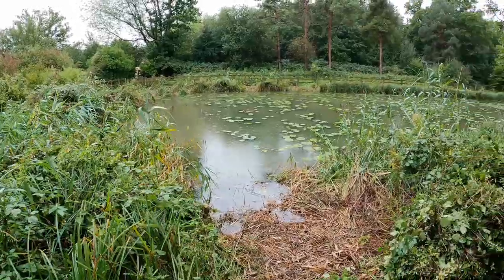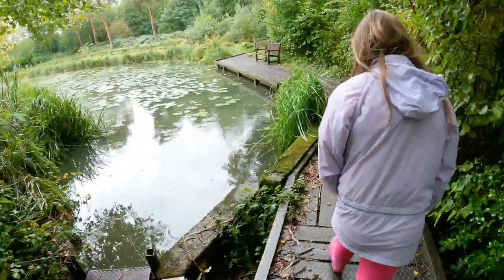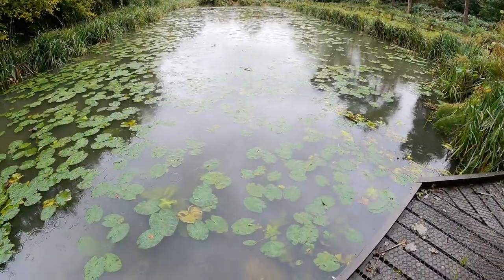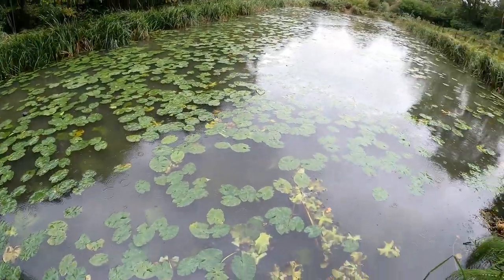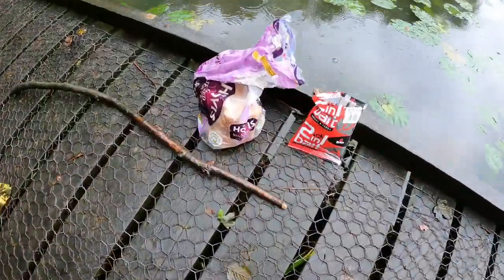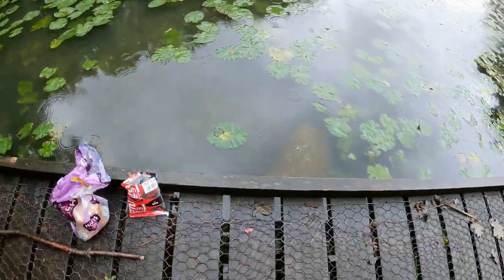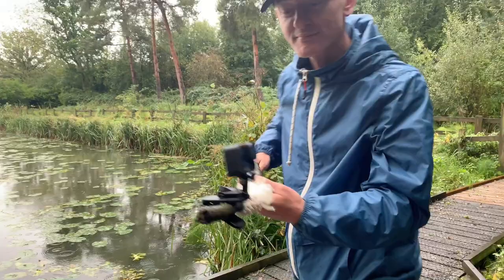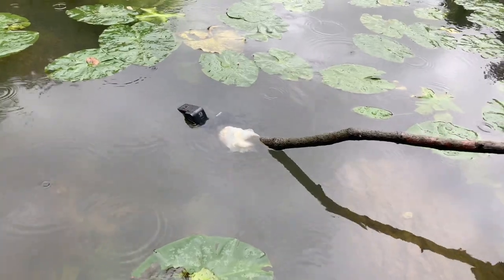Pond Life - Underwater - What Lies Beneath The Water?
Lets Take A Trip Underwater And Explore Pond Life, Underwater With A go-pro Camera

On a rather wet and cold afternoon, they head off to the Phylis Currie Nature Reserve, which is just outside Chelmsford, Essex, England

Watch as we capture life beneath the water and take you on a little journey into a pond. lots of fish, and some take a closer look at the camera.

What Lies Beneath The Water?

CHAPTERS / TIMESTAMPS

0:00 - Intro
0:21 - Pond Life | Underwater with a go-pro hero9 black